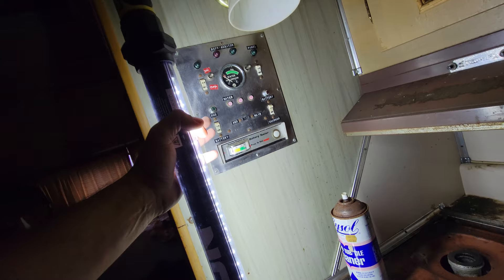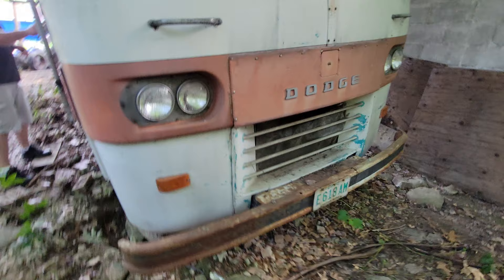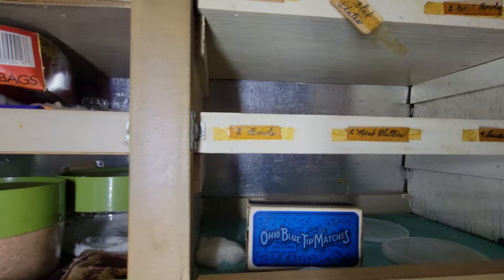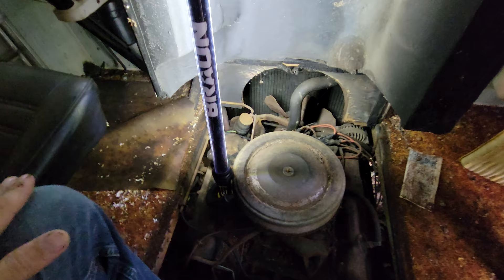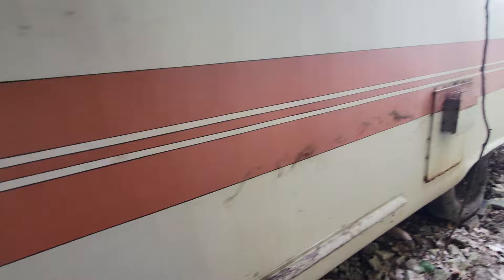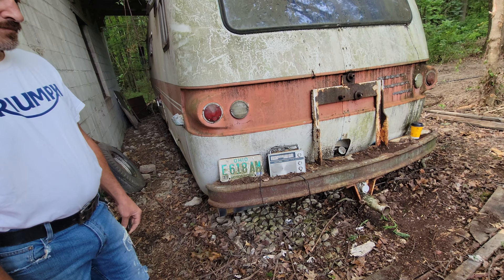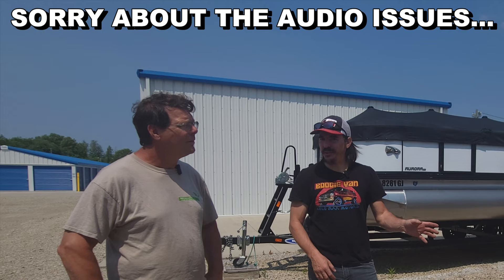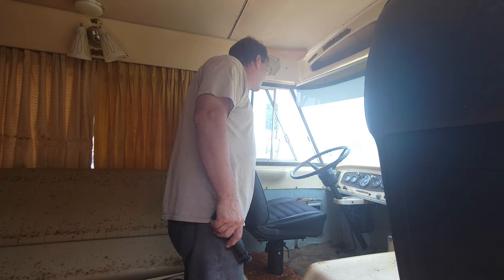Forgotten Travco RV - PARKED for 35 YEARS! WILL IT RUN!? WILL IT DRIVE!?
The Car Farmers discover a Facebook Marketplace diamond-in-the-rough - a 1967 Travco 220 RV, with a mystery big block Chrysler. This RV was parked in 1988 and forgotten. Watch as we fight with some gremlins, rodents and finally learn what that big block actually is! We were shocked!